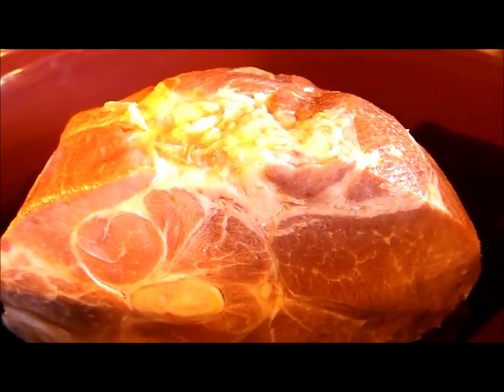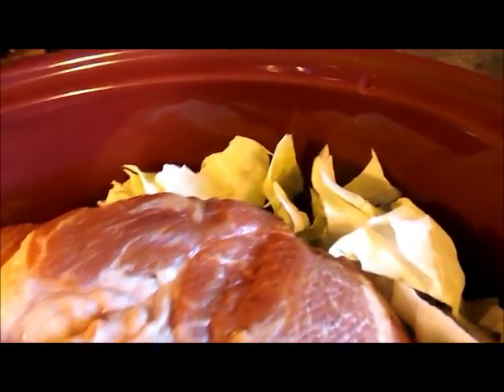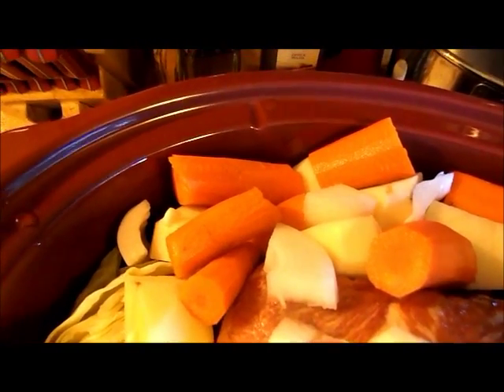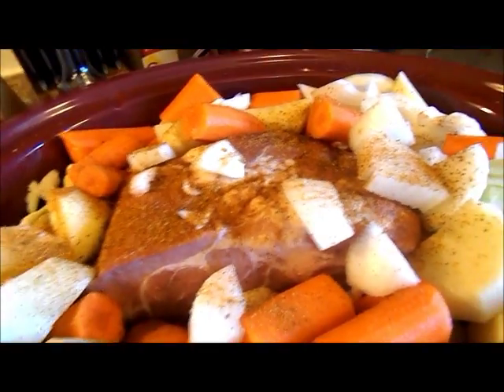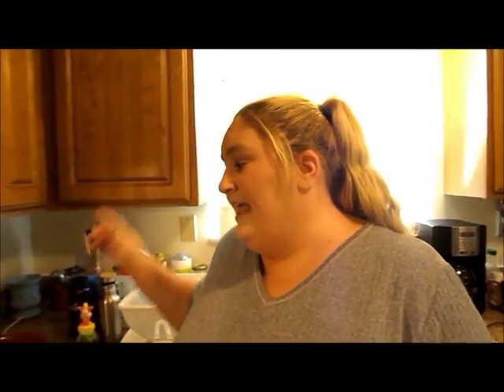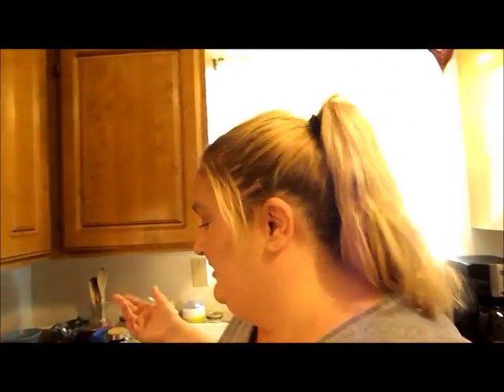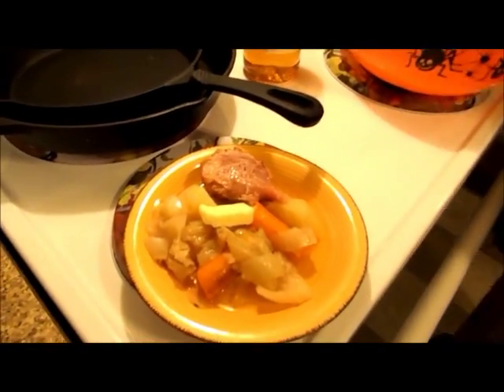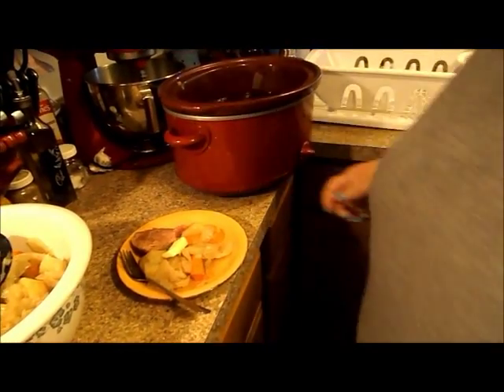NewEngland Boiled Dinner in a Crock Pot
The quality of this video may not be the greatest but at least I was even able to film, which for the past couple of weeks I haven't been able to film anything with it.  So I am very excited to bring you a traditional recipe that I grew up with cooked in a nontraditional way. It came out so delicious and the meat was so tender you could eat it with a spoon.  The veggies were perfect, the tip is to add the veggies last because they cook the fastest.  Anyway if you want to get in the loop and know the ins and out of my life like my facebook if you enjoy my recipes and want to see print out versions or even new recipes that you haven't seen before you can follow my blog if you want to email me directly well you can do that too just by going to . As always friends live laugh and love.  Heather